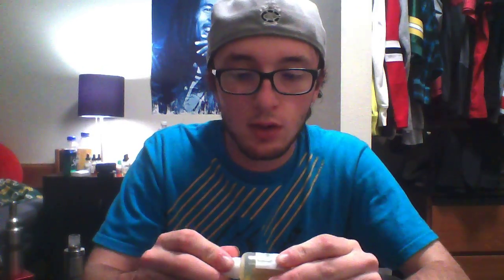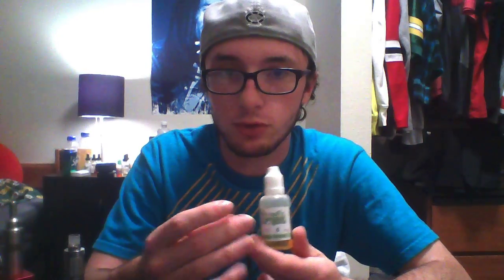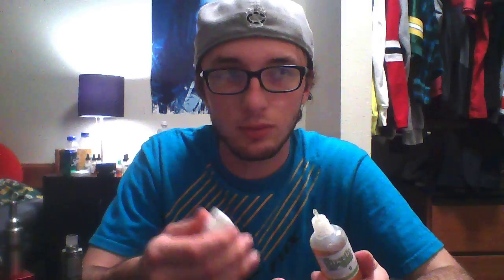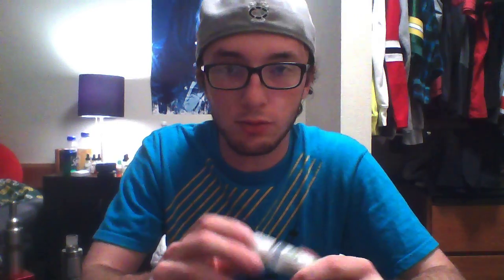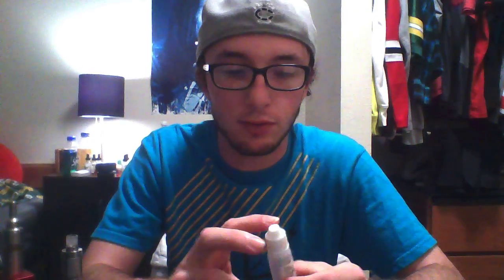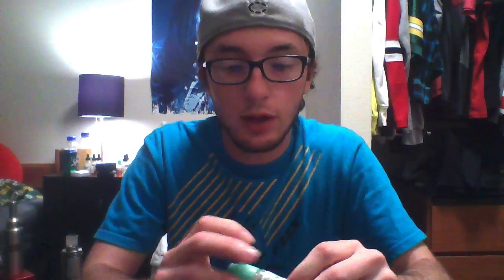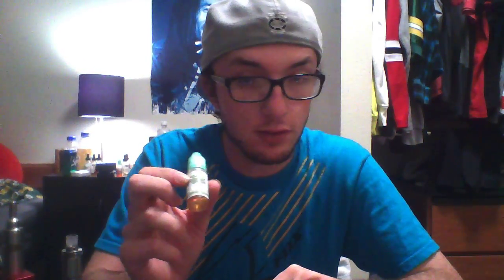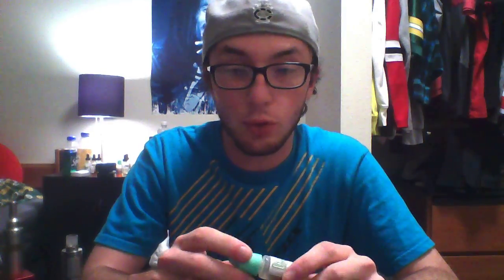Simple Vape Review: Lincoln Vapor Juice Review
Lincoln Vapor
4011 O St.

Lincolnvapor.com

House juice - 60vg/40pg
*also do custom pg/vg mixes

Premiums:
-Alpha
-Boosted
-Mob
-Steampunk
-Suicide Bunny
-Time Bomb